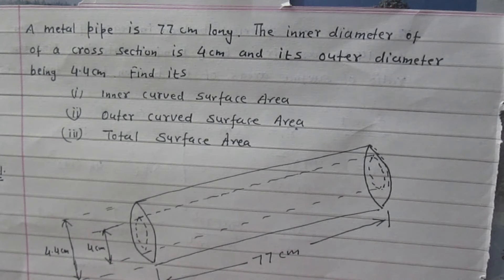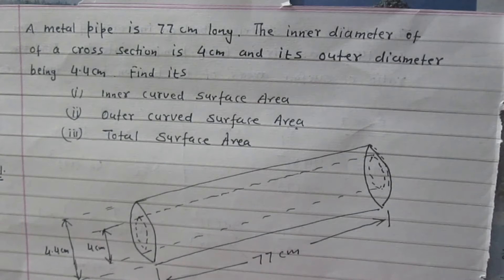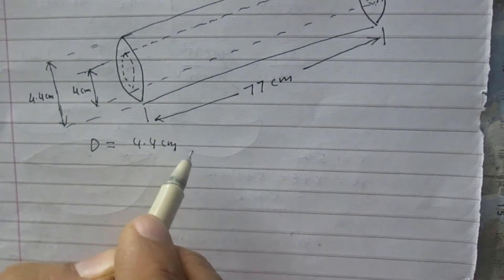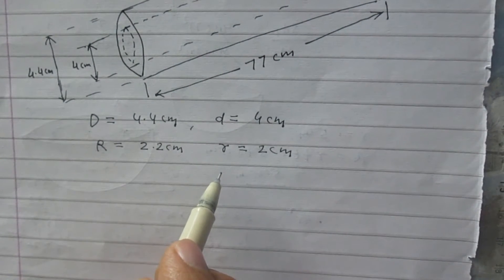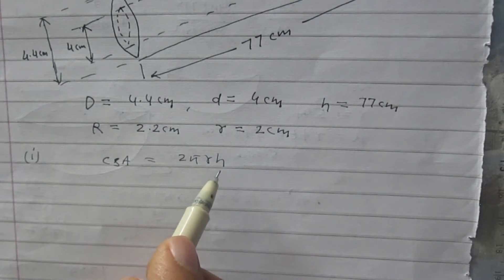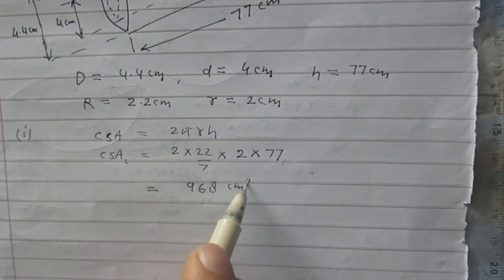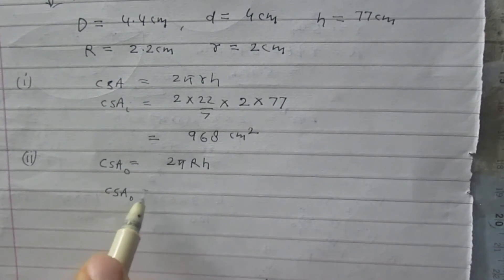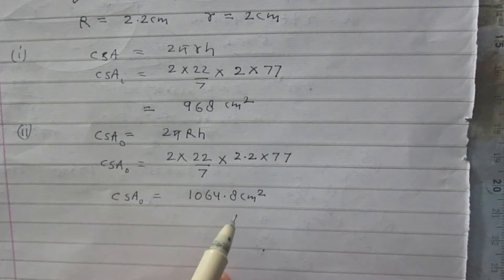Surface Area & Volume Cylinder class 9 NCERT Solutions Exercise 13.2 Problem 03 Math CBSE CCE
A pipe is a hollow cylinder .Total surface area of a pipe is sum of it's inner surface area , outer surface area and area of it's bases which are nothing but circular RINGS .